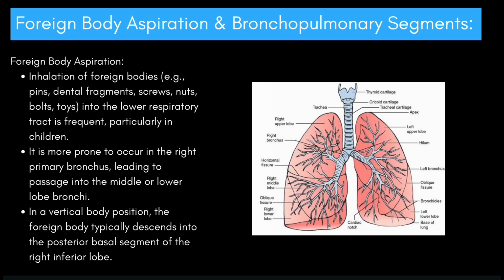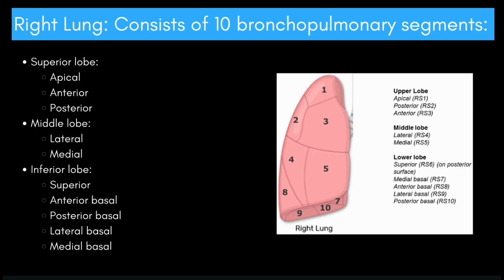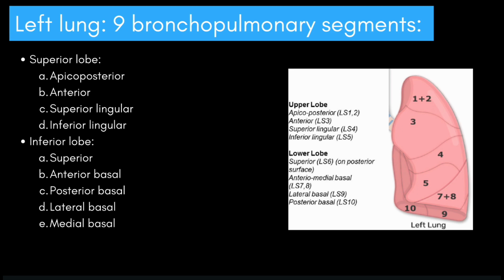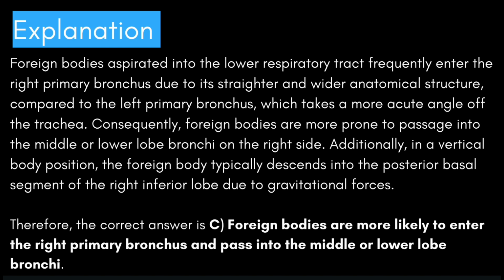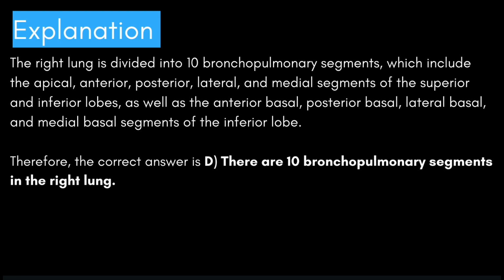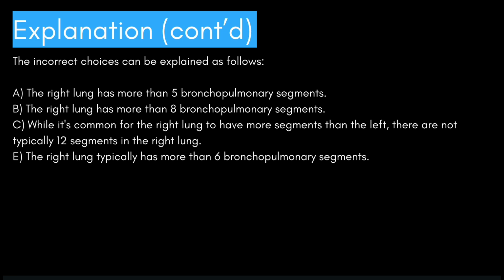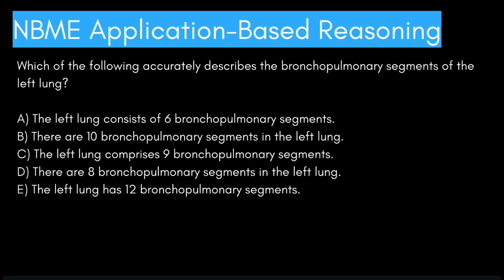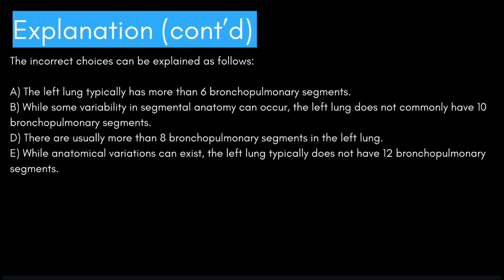High Yield Anatomy Review Part 18 (USMLE Step 1, NBME CBSE, and NBME CAS)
Welcome to the eighteenth part of my High Yield Anatomy series! In this comprehensive review, I delve into crucial topics that are essential for success in USMLE Step 1, NBME CBSE, and NBME CAS exams.

🧠 Topics Covered:
Embark on a journey into the realm of Foreign Body Aspiration & Bronchopulmonary Segments as we delve deep into their anatomical intricacies. Uncover the segmented nature of the lungs, with the right lung comprising 10 bronchopulmonary segments and the left lung housing 9. Gain a comprehensive understanding of the implications of foreign body aspiration on respiratory health, and explore the significance of bronchopulmonary segments in pulmonary function.